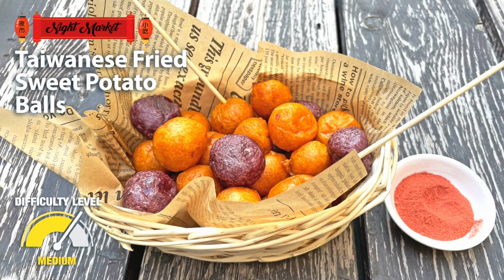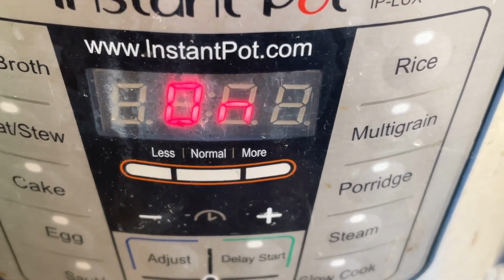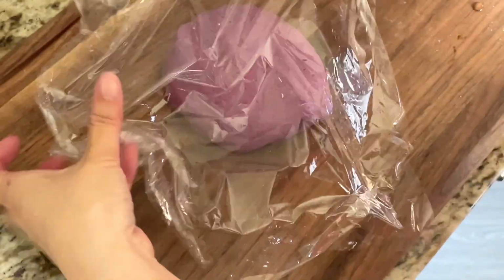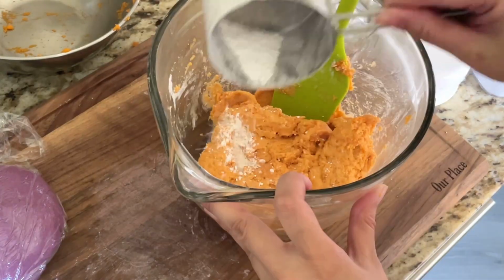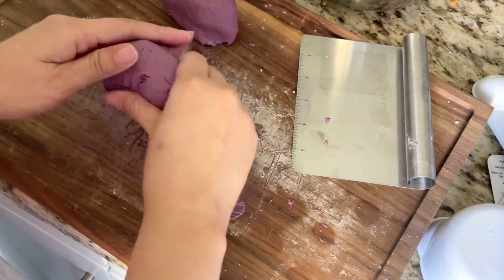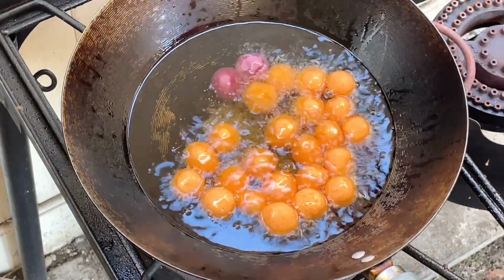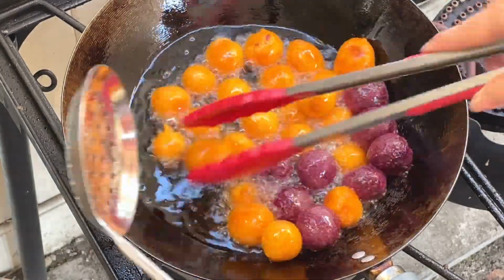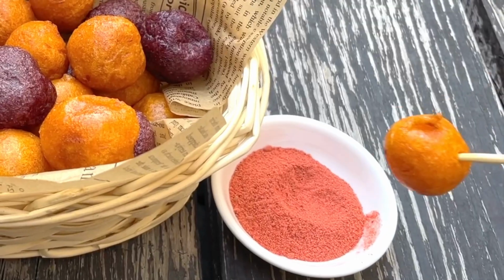Taiwanese Fried Sweet Potato Balls ￼地瓜球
Taiwanese Fried Sweet potato balls are among one the popular snacks often found at night markets and street vendors in Taiwan. These cute little balls are crispy on the outside and soft and chewy on the inside. They are light and easy to eat when walking around making them the perfect snack at the night market!

Important tips: put balls in the oil when it reach 260f

Let the balls sit in the oil without moving them for at least 15 seconds.

Ingredients:

Purple Sweet Potato Balls- 100g sweet potato starch- 1 tbsp tapioca starch- 4 tbsp monkfruit sweetener or sugar- 1/4 cup purple sweet potato powder- 1/2 cup waterYellow Sweet Potato Balls - 100g sweet potato starch- 1 tbsp tapioca starch- 4 tbsp monkfruit sweetener or sugar- 3 sweet potato/yams 4-5 cups of vegetable oil for frying